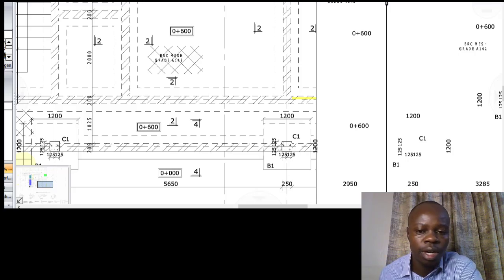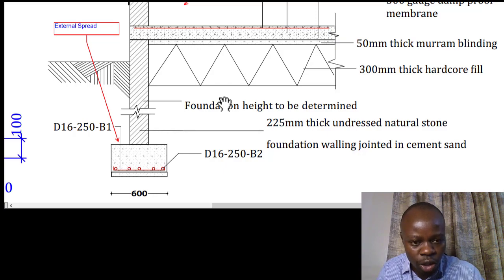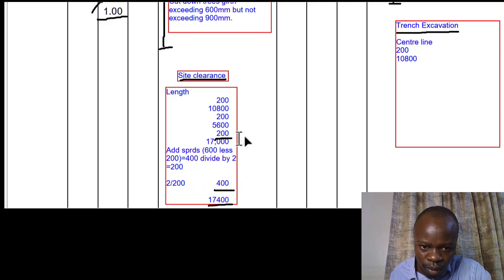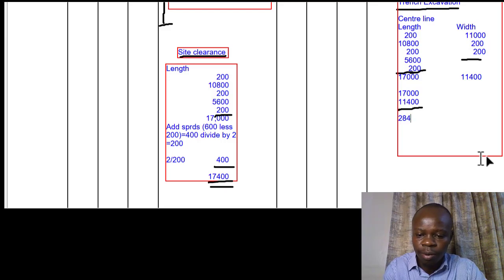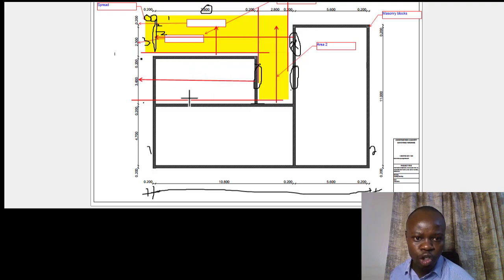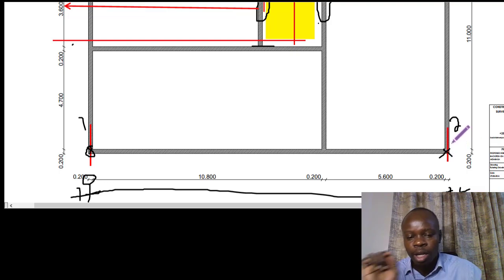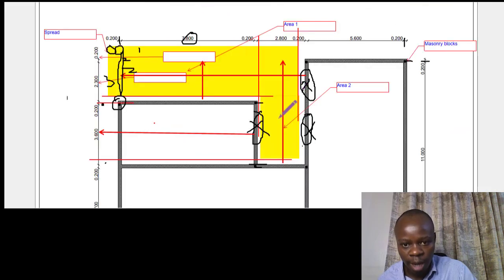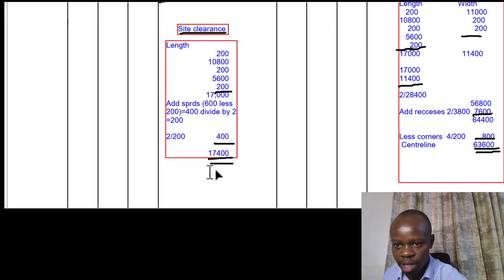HOW TO CALCULATE CENTERLINE FOR STRIP FOUNDATION FOOTING BY QUANTITY SURVEYORS EXPLAINED!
Measurements/Estimation/Taking Off on a Traditional Dimension Paper has been covered in this beginner series.

The scope includes; Interpretation of building construction drawings, strip reinforced concrete foundation section Interpretation in conjunction with Architectural building plans.

Also covered include centreline calculations using the rule of distance moved